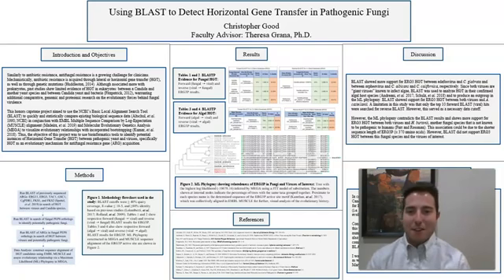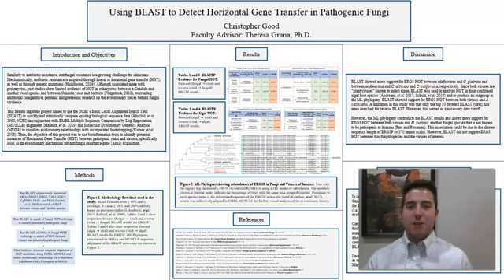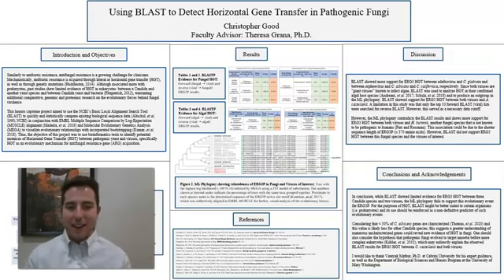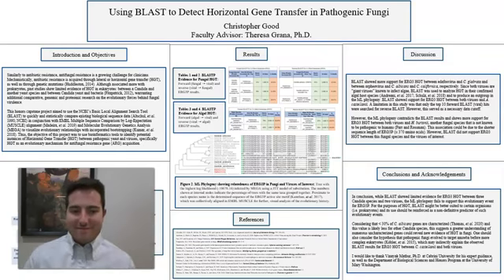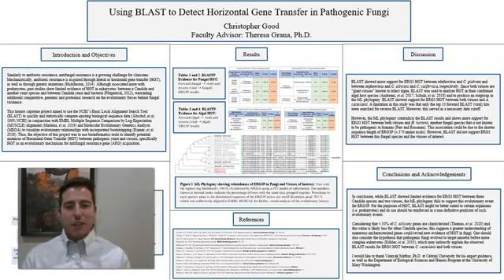Using BLAST to Detect Horizontal Gene Transfer in Pathogenic Fungi